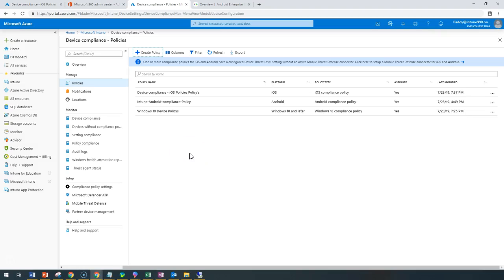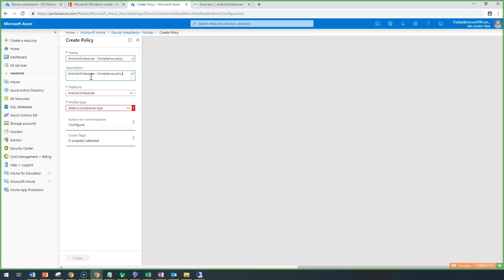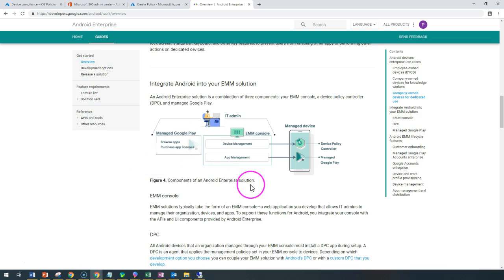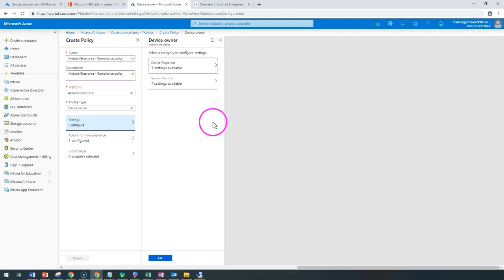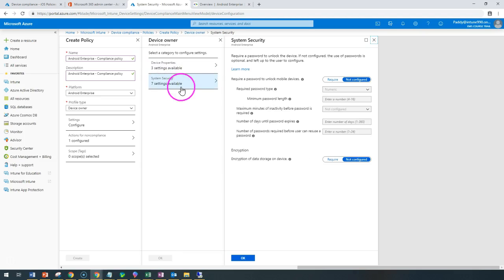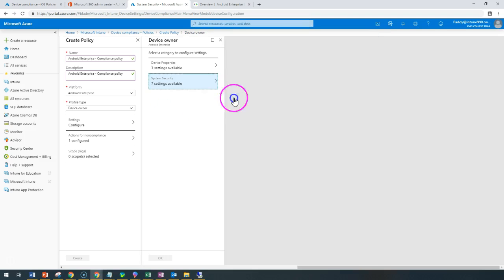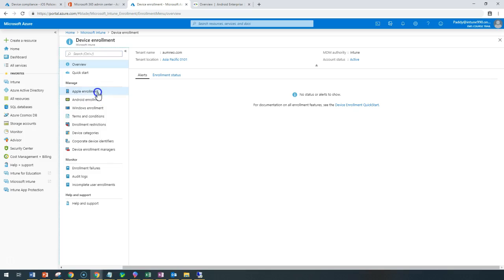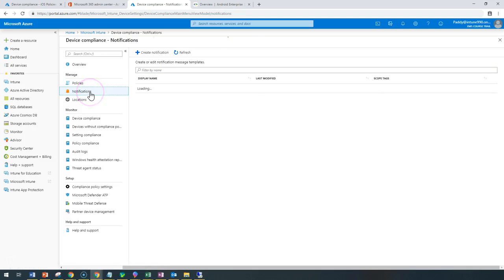Device compliance Policies Android Enterprise - Microsoft Intune Training Series video No#33